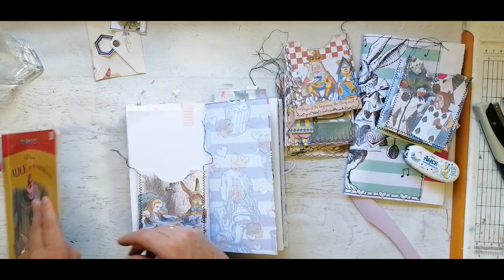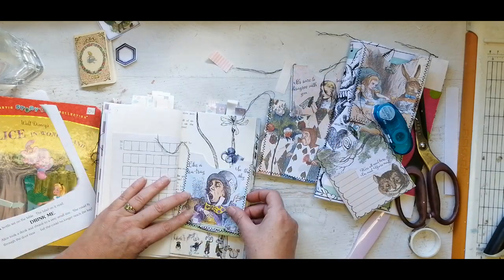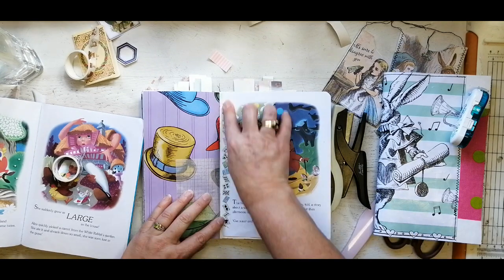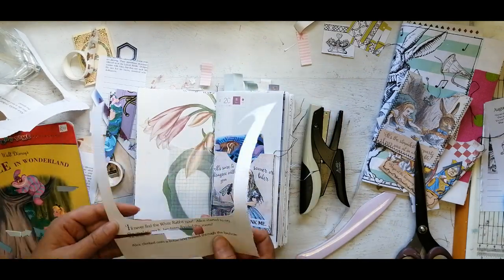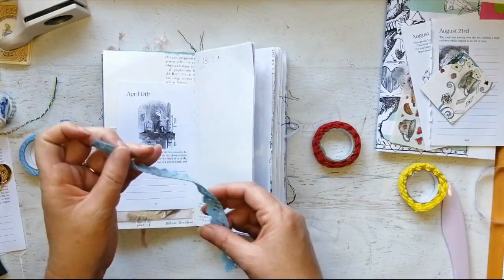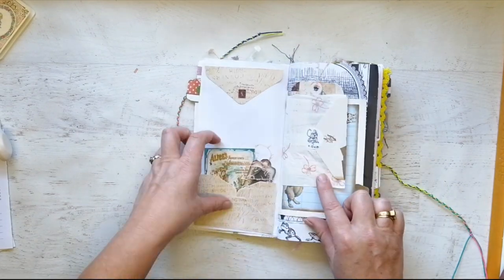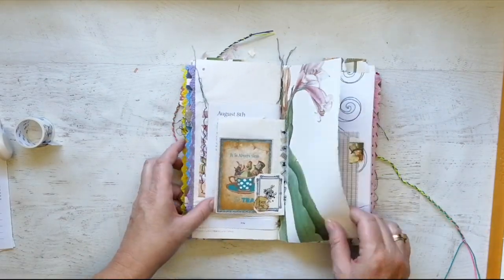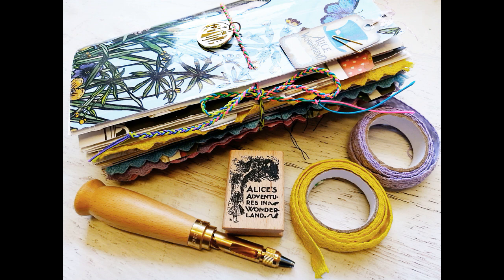Alice in Wonderland themed Travelers Notebook - final touches and flip through!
Thought I'd share a TN I made using a bunch of Alice themed products; in this video I finally finish it and do a flip through at the end - fun stuff!

The Etsy store